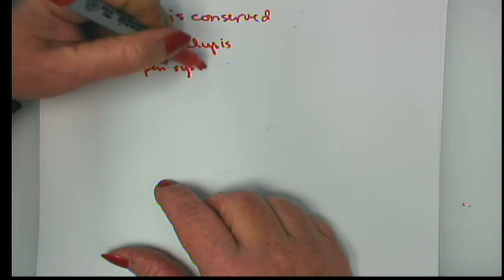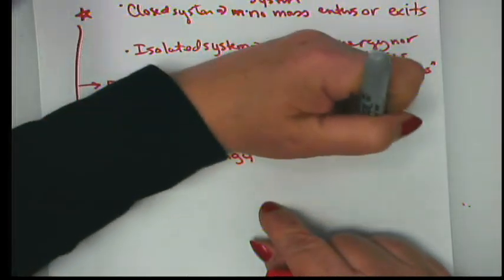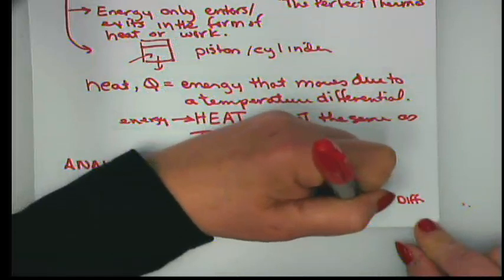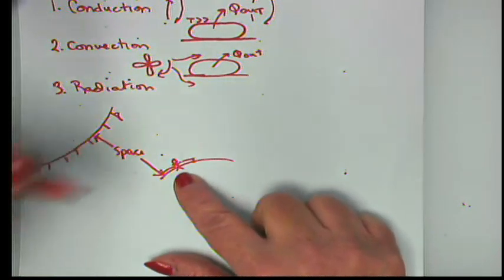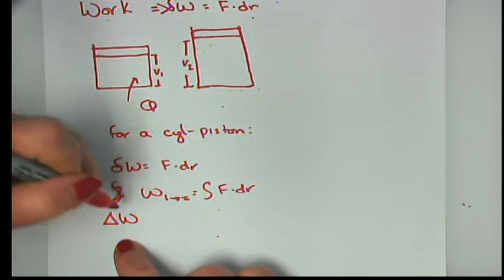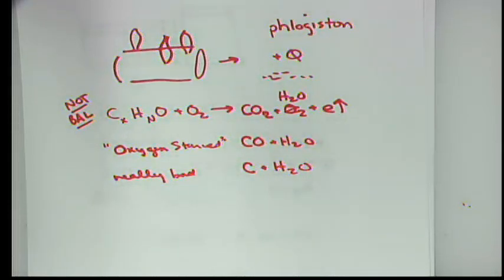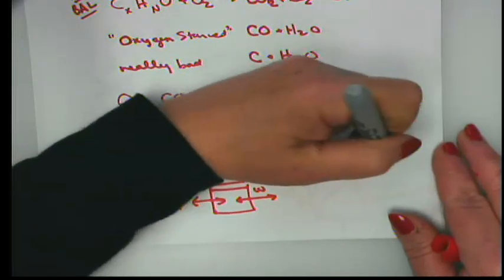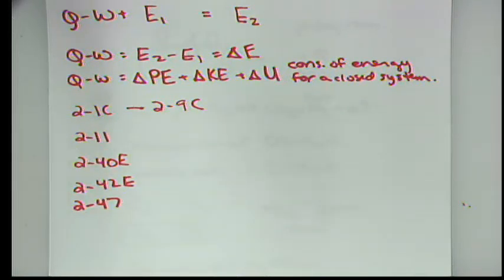Second Thermodynamics Chapter 2 Lecture heat and work